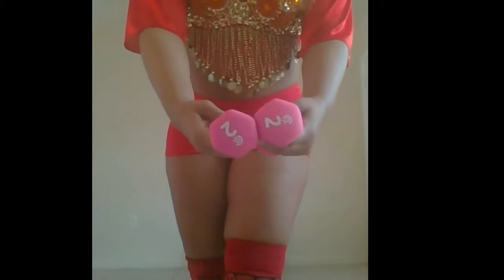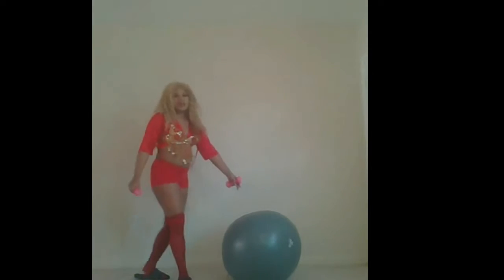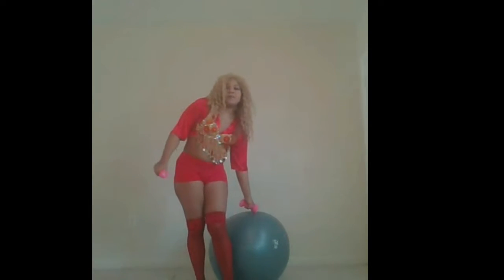COOKING WORKOUT IN RED BELLY DANCE DRESS FITNESS BALL &amp; WEIGHTS HEALTHY RECIPES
CLAM CHOWDER RECIPE
1 CUP COOKED POTATO
1/2 CUP YELLOW &amp; RED BELL PEPPER
1/2 CUP YELLOW ONION
4 TABLESPOONS MARGERINE
3 OUNCES COOKED CLAMS 1 CAN
DASH OF SALT 1/4 TEASPOON
1/4 TEASPOON PARSLEY
2 TABLESPOONS TOMATO PASTE